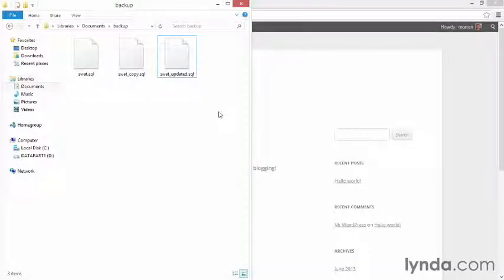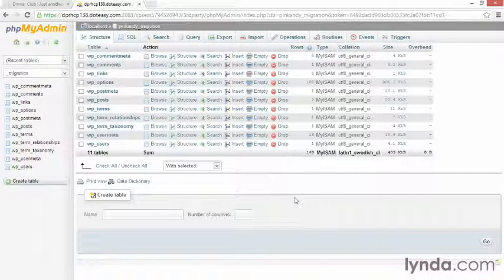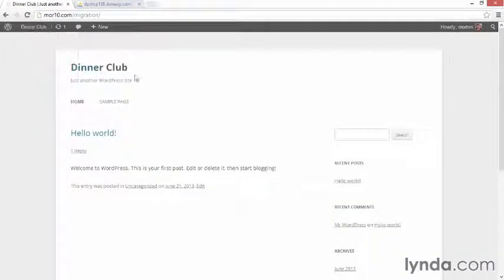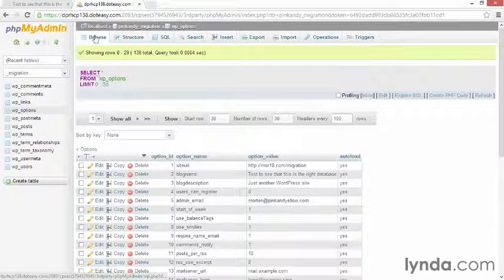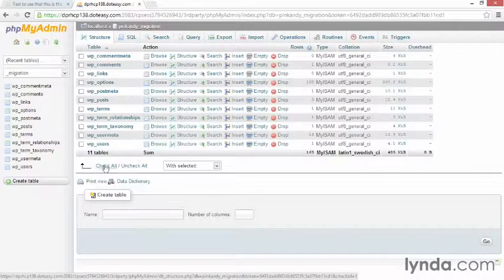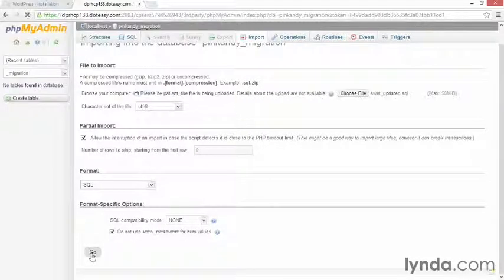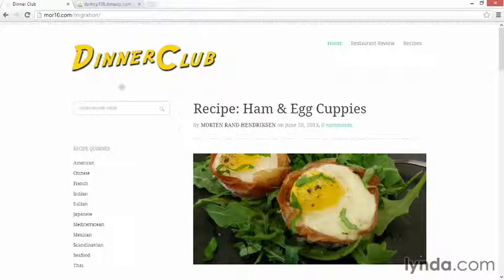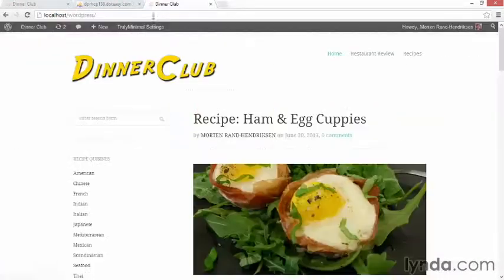5 Importing the database on the new host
Lynda - WordPress Quick Tips Migration and Database Reset